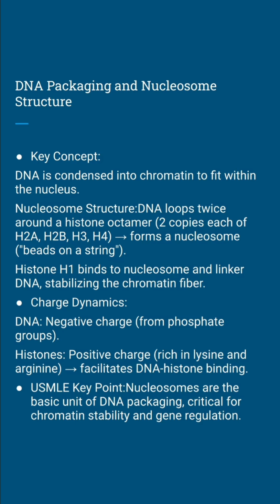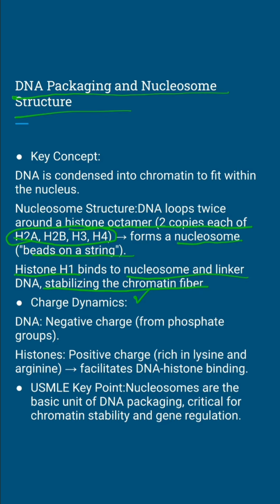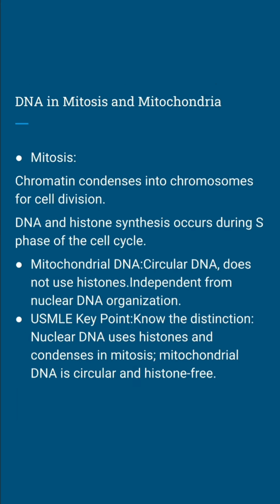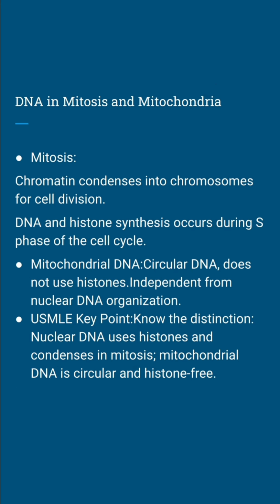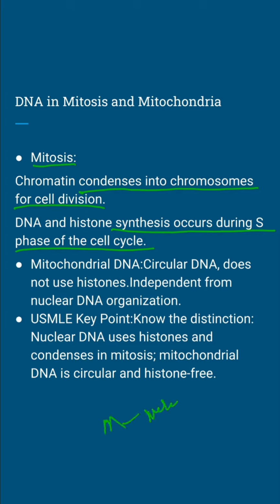USMLE Step 1: Chromatin Structure & Nucleosomes in 3 Mins! 🧬📚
Ace USMLE Step 1 with this quick breakdown of chromatin structure! Learn DNA packaging, nucleosome structure, histone interactions, and the difference between nuclear and mitochondrial DNA. High-yield facts like S phase synthesis and mitosis condensation, plus mnemonics, to nail those Step 1 questions. Perfect for med students studying chromatin, DNA packaging, and cell cycle for USMLE. 🩺💡

USMLEStep1